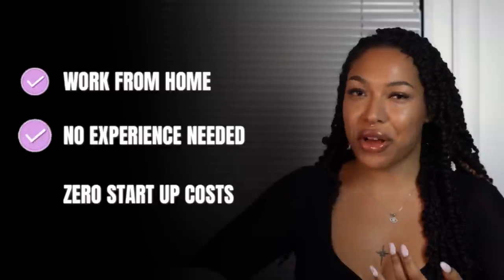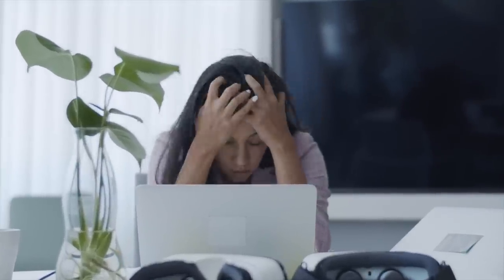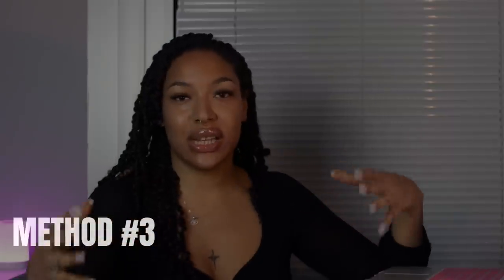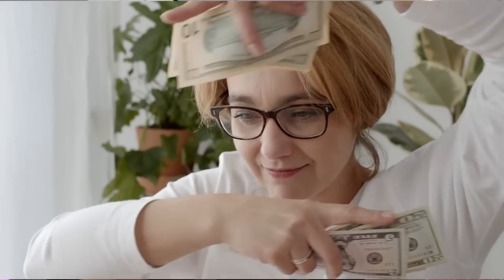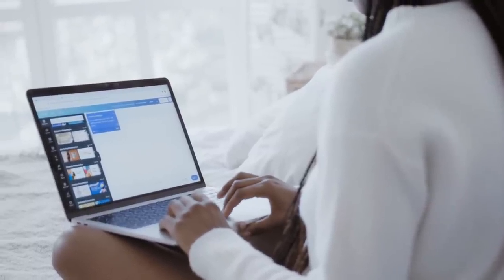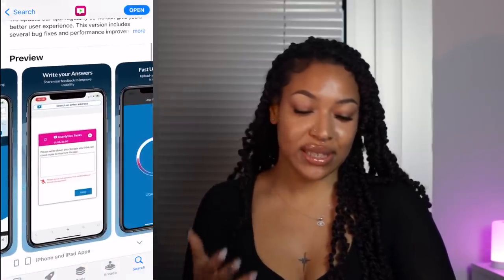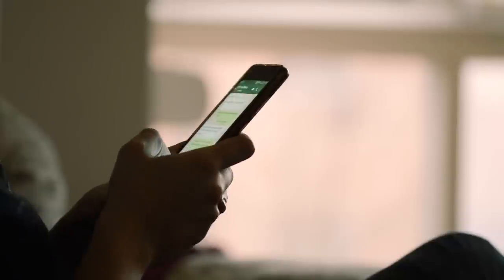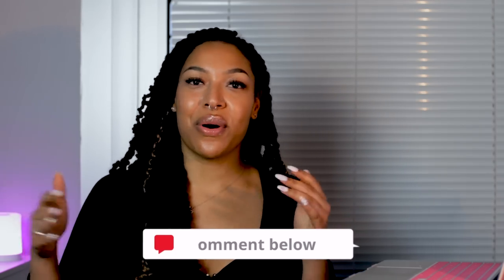6 Ways To Make Money From Your Phone In 2024 (FREE & EASY)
Today I'll be showing you 6 easy ways you can make money from your phone . This is perfect for those who want to learn how to make money online without a laptop or computer.
P.s - if you noticed my lopsided nose piercing, no you didn't :) x

Oh and by the way...I'm also giving you HELLA free resources to help you kickstart your journey as a digital marketer so check the links below -

MORE FREE TOOLS  -
📚 FREE Solopreneur E-BOOK: glowithgia.co
✅ MY FIVERR
💵 Free share worth up to $200

Breakdown  -
00:00 - Intro
00:46 - Method 1
03:24 - Method 2
05:43 - Method 3
09:04 - Method 4
11:05 - Method 5
13:18 - Method 6

This channel is dedicated to your financial, physical & mental growth.
• Low Cost, Beginner Friendly Money Making Methods
• Motivational Speeches
• Freelancing Tips

Join me on my Glo Up Journey!